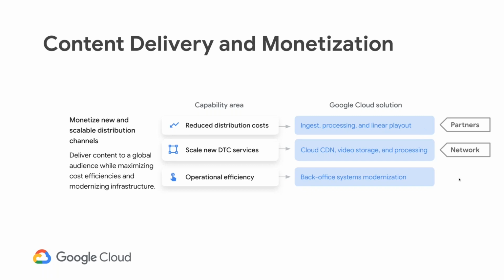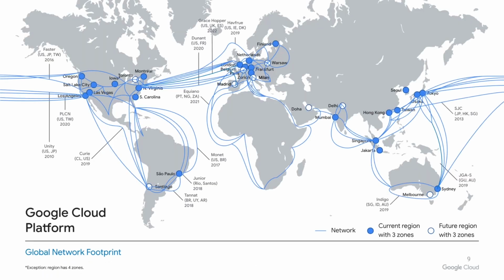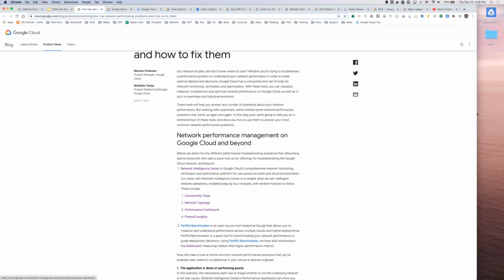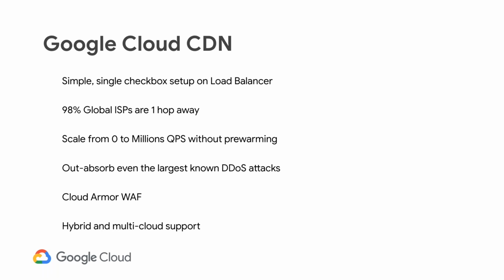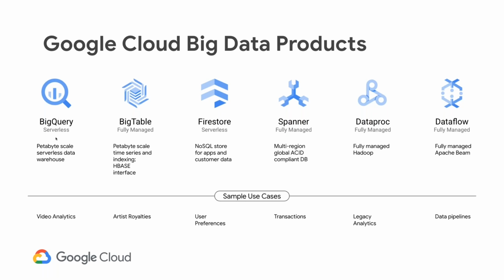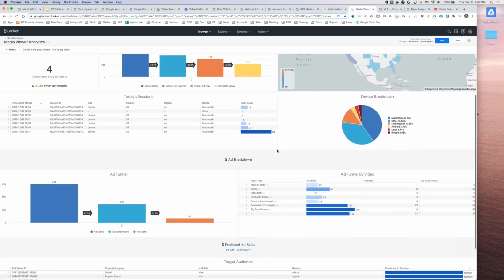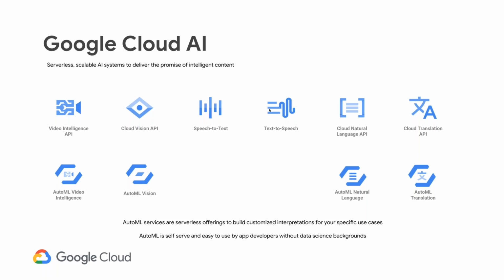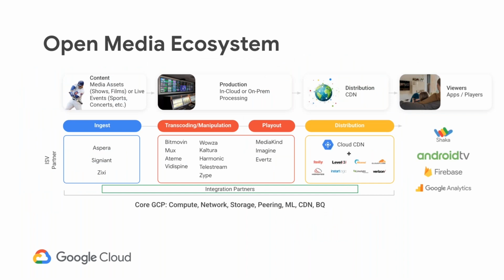Building the Future of Media and Entertainment on the Google Cloud Platform (GCP)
Saurabh Gupta, Customer Engineer, Media & Entertainment, Google

Google Cloud is uniquely suited to the needs of media companies looking to serve a global audience of viewers and fans. In this discussion, Saurabh will cover some of the capabilities that make Google Cloud a great option for customers looking to build the next generation of media platforms.

He’ll discuss various use cases including media analytics, media distribution, ML/AI and and gaming. Saurabh will also provide resources that you can use, to get started with building media solutions on GCP.